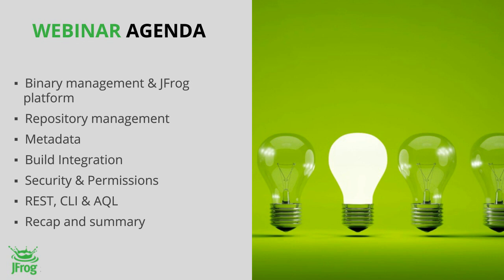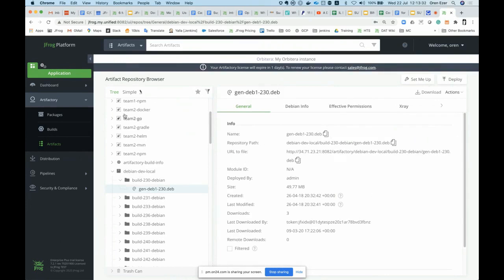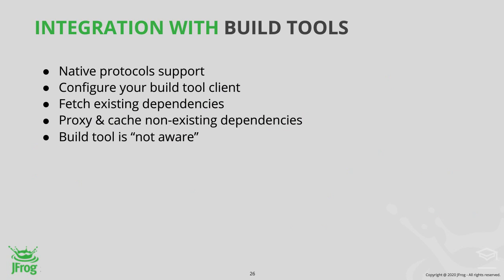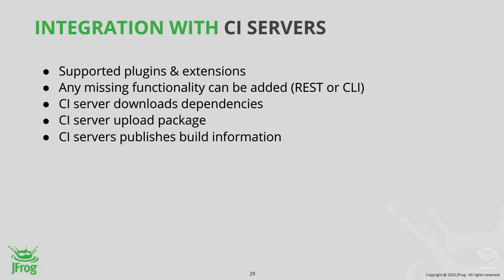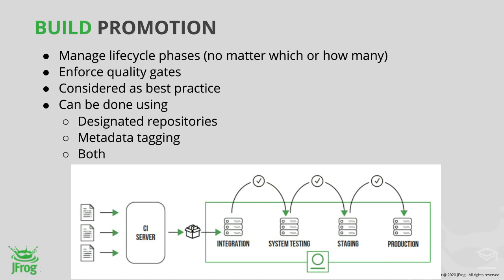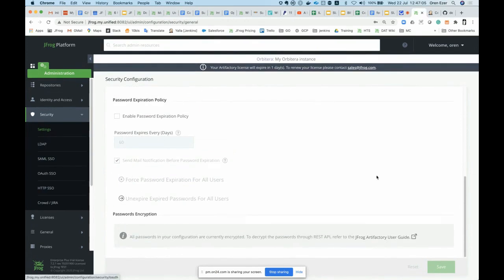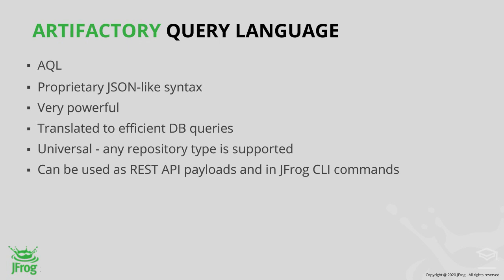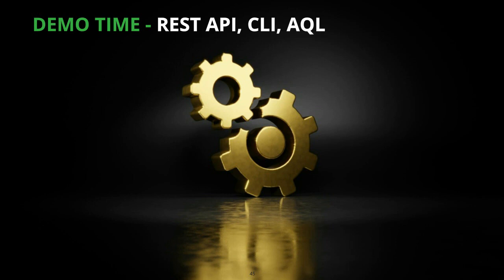[Hands-on Lab] Artifact Management With JFrog Artifactory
Join us to demo everything you need to know about Artifact Management with JFrog Artifactory. Get tips and tricks for improving developer productivity and learn some best practices for using Artifactory as part of your CI/CD pipelines to accelerate releases.